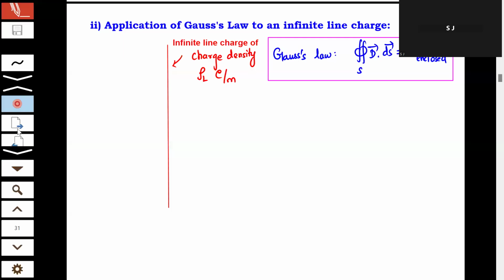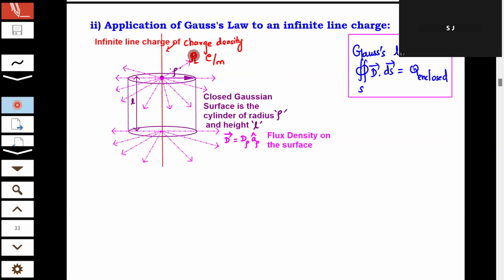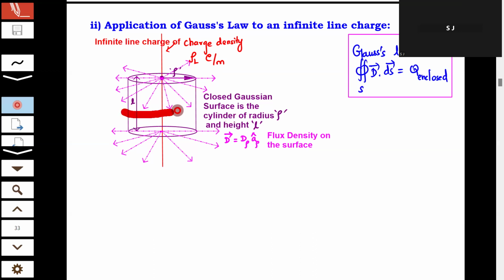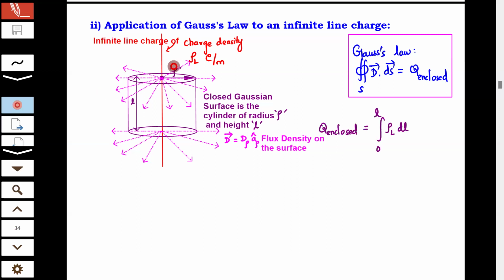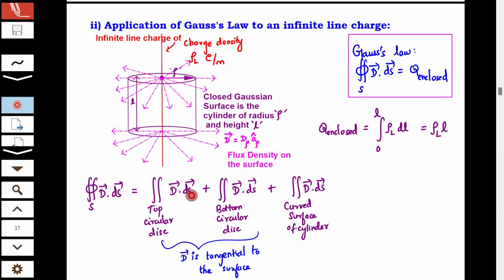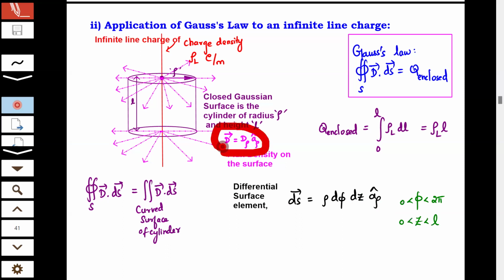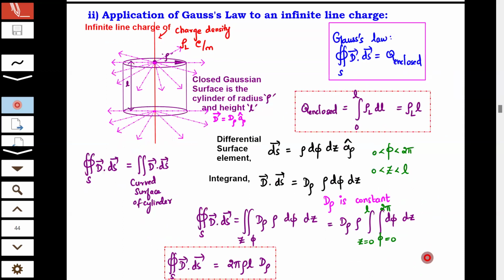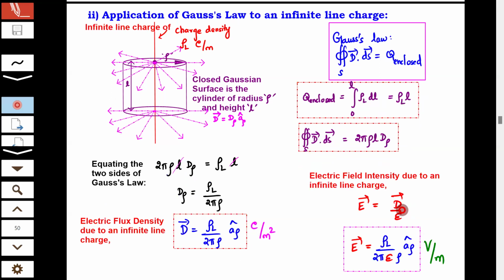Application of Gauss's Law to find field due to Infinite Line Charge